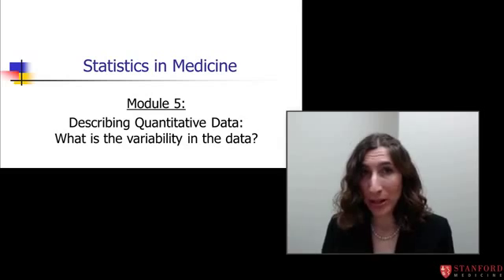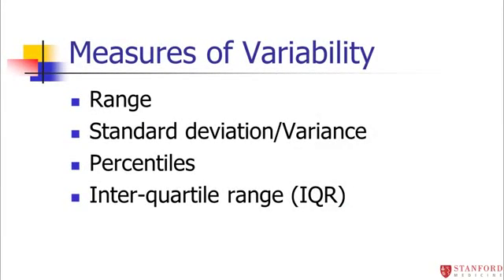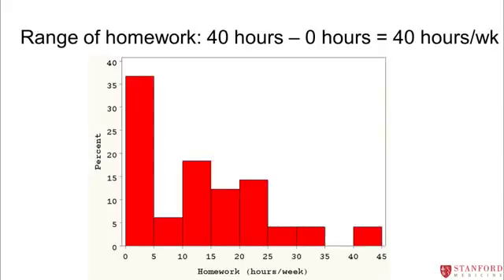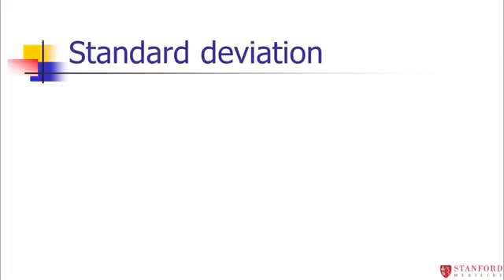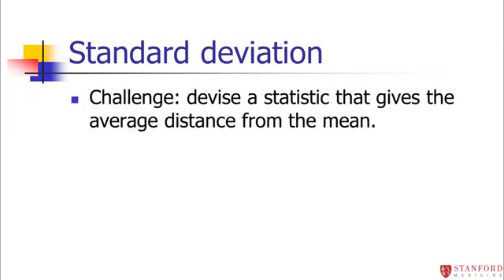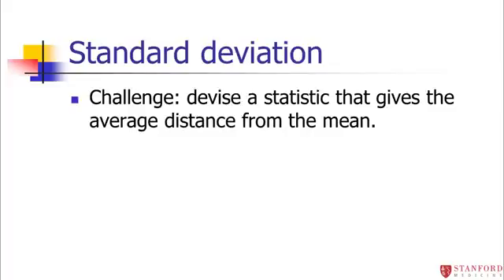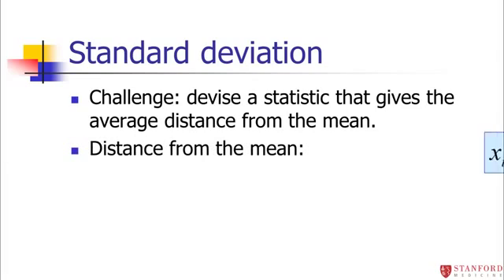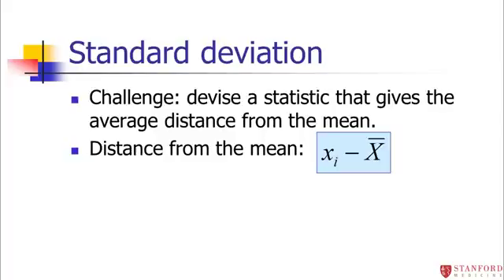Mod5_1_1